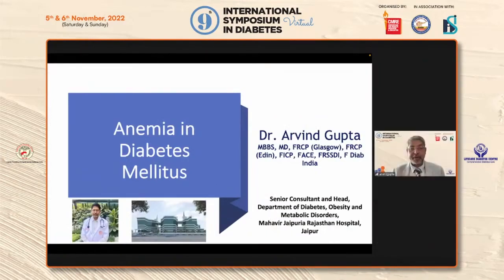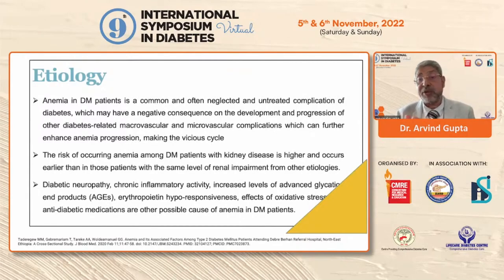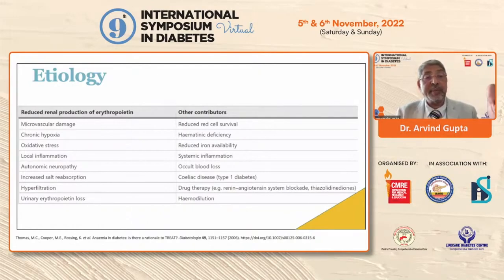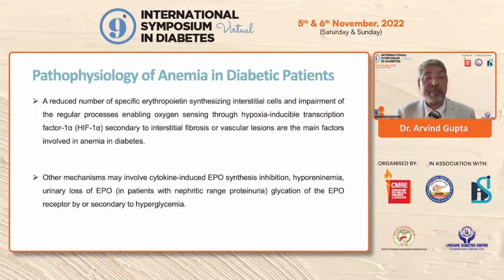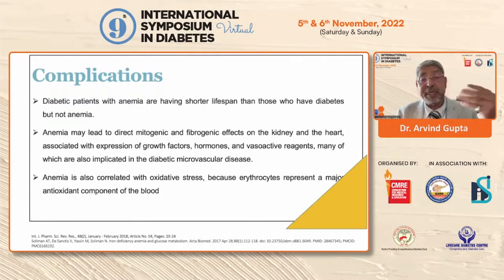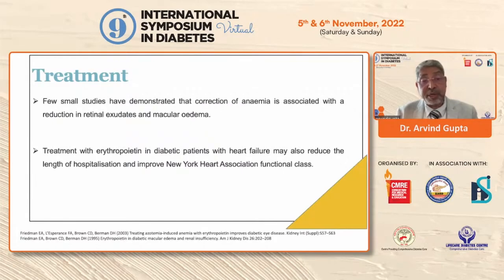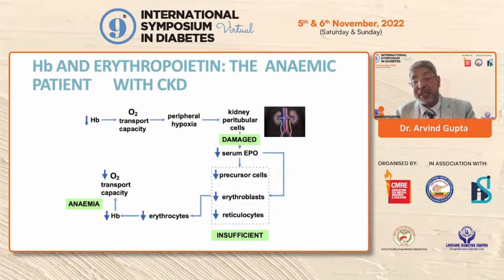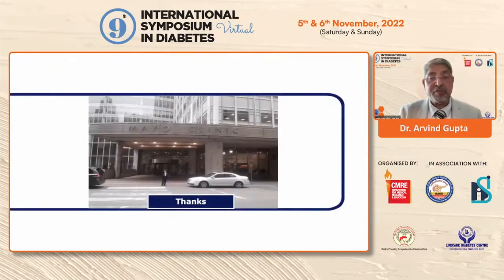Dr Arvind Gupta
Diabetes & Anemia